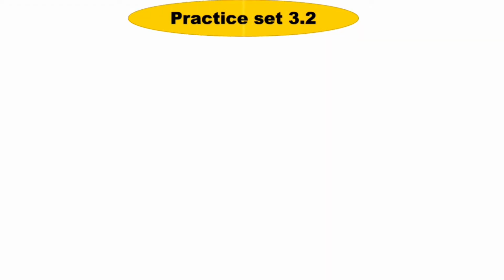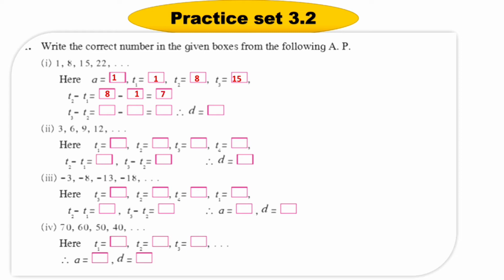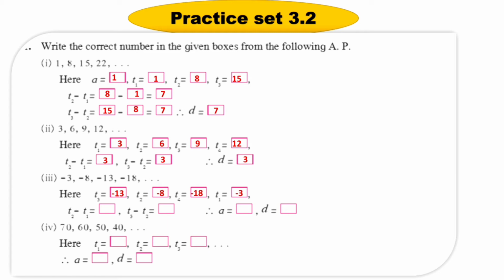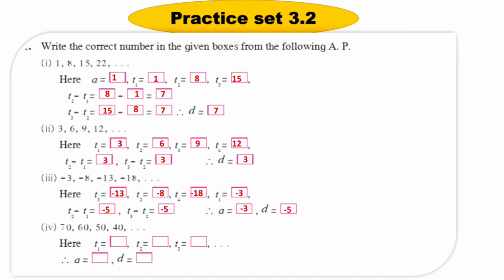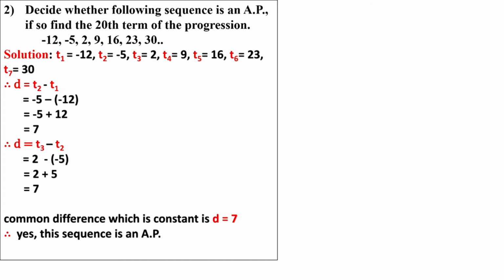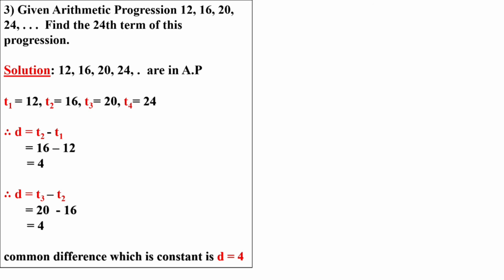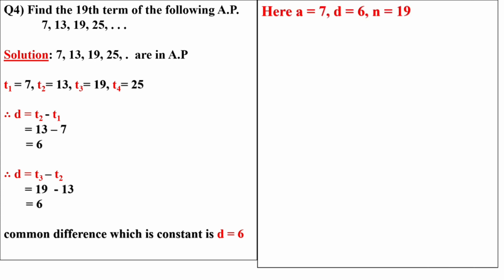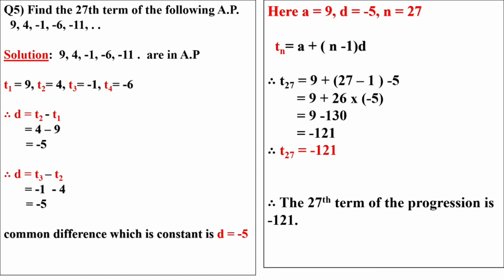ssc board chapter 3 Arithmetic Progression |Practice set 3.2 Q1 to Q5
chapter 3 Arithmetic  Progression part 1 of practice set 3.2 is explained.